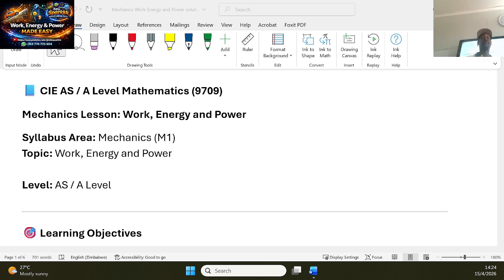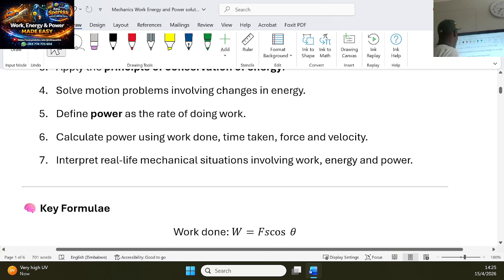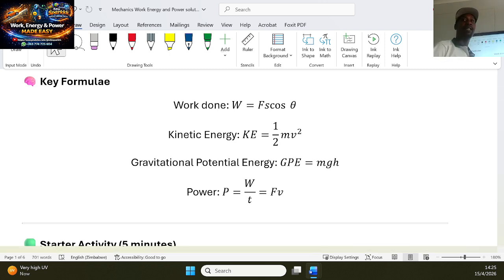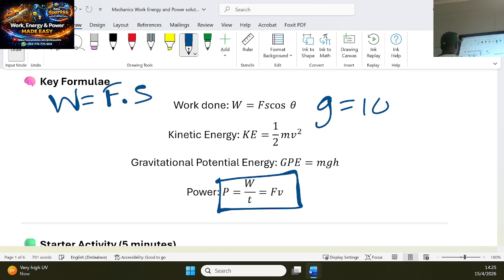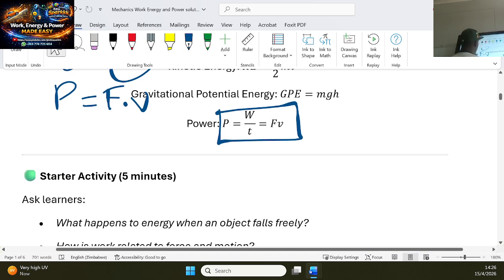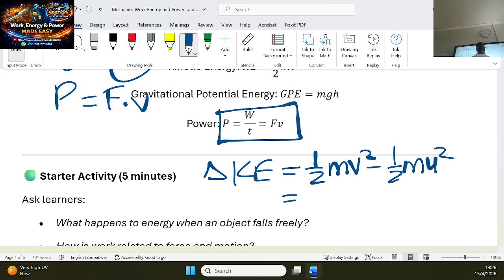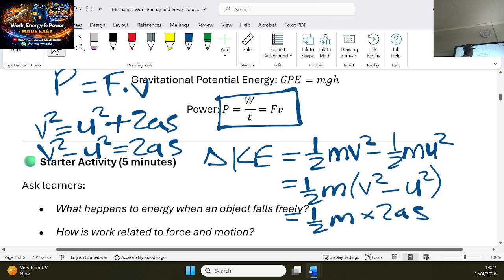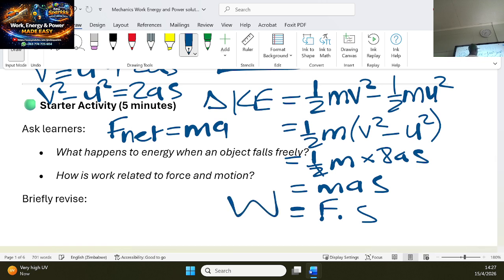Form 6 Maths Work Energy And Power part 1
AS/A Level Mathematics – Mechanics: Work, Energy & Power 🎓
Build a strong understanding of mechanical principles with Edu Sparkkk Maths & Computer Science, explained clearly for Cambridge exam success.